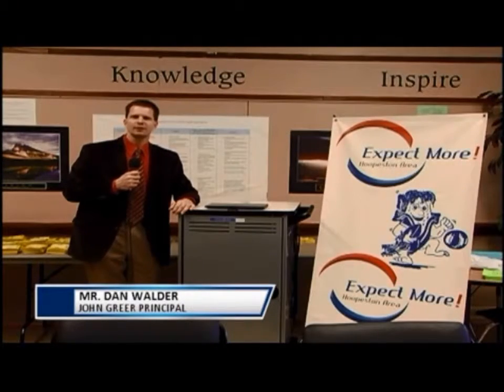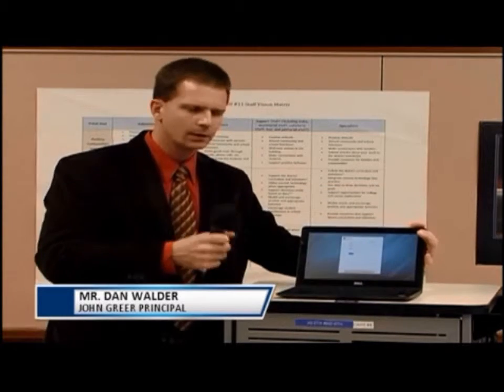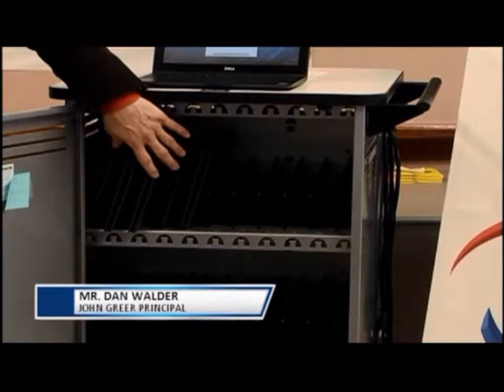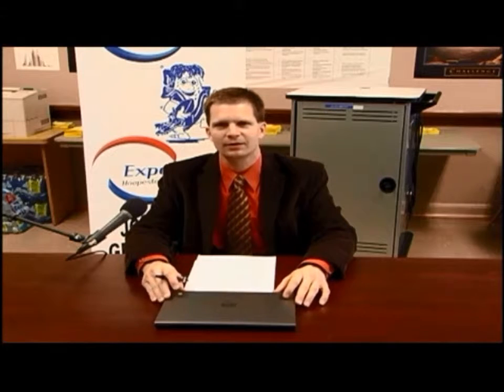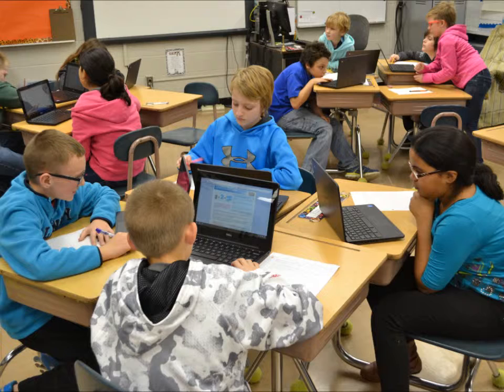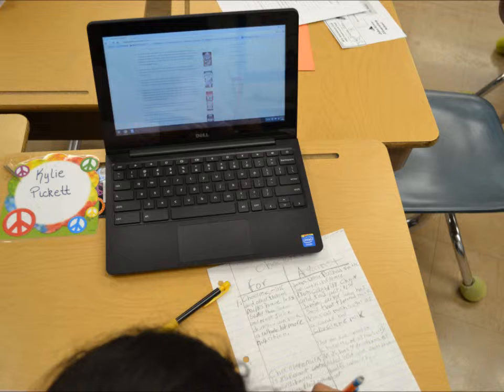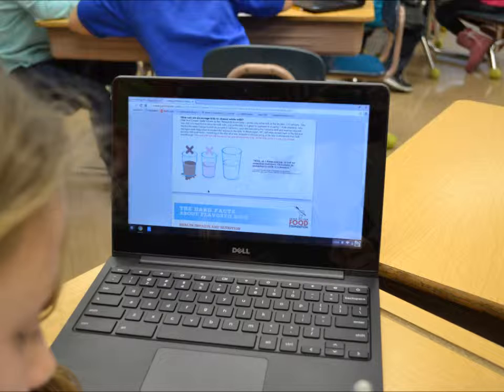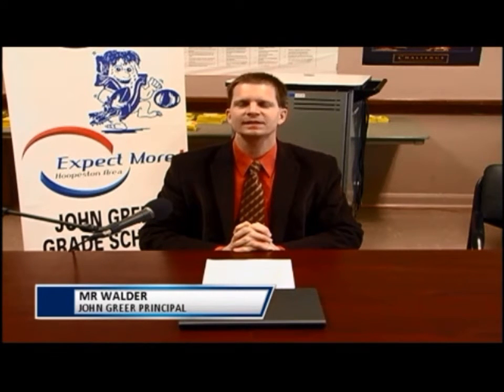Hoopeston Area CUSD # 11